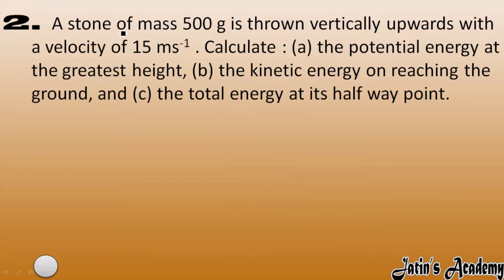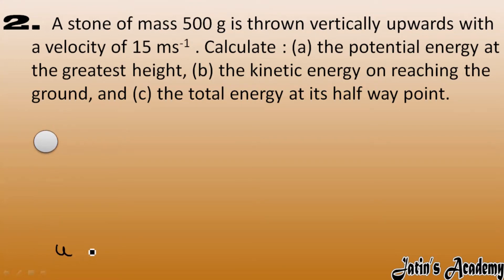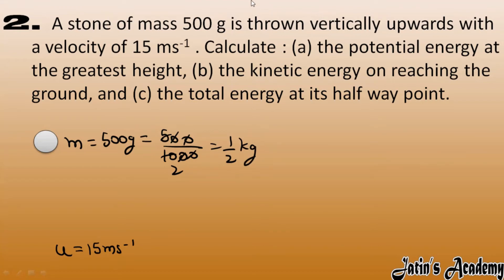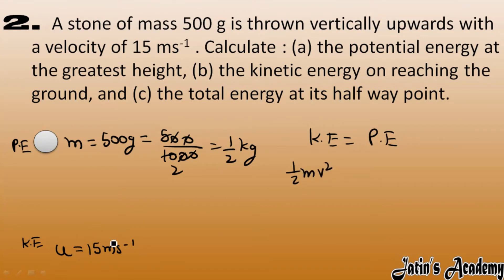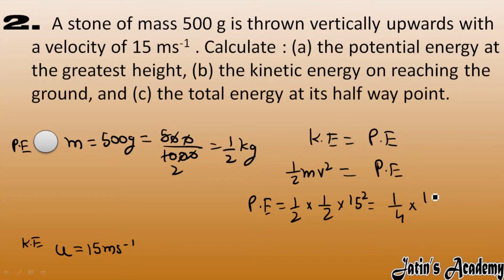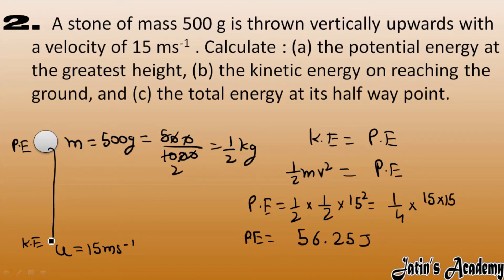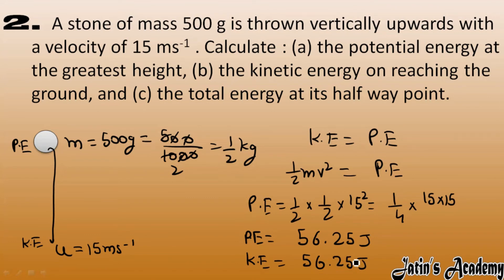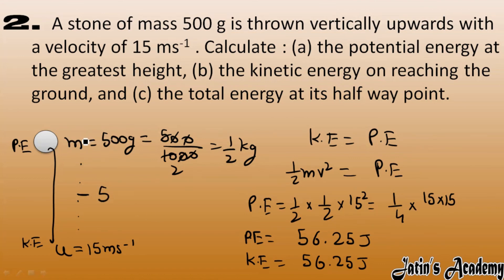2. A stone of mass 500 g is thrown vertically upwards with a velocity of 15 ms-1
2. A stone of mass 500 g is thrown vertically upwards with a velocity of 15 ms-1 . Calculate : (a) the potential energy at the greatest height, (b) the kinetic energy on reaching the ground, and (c) the total energy at its half way point.